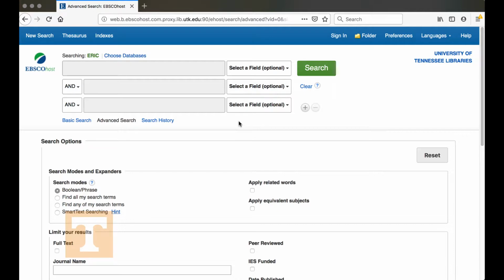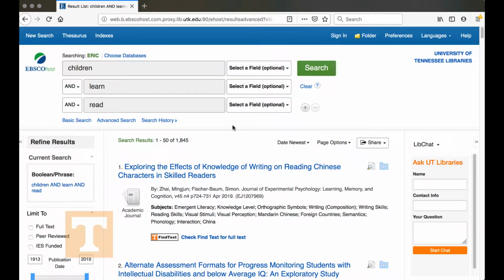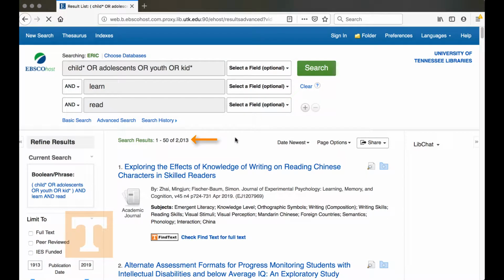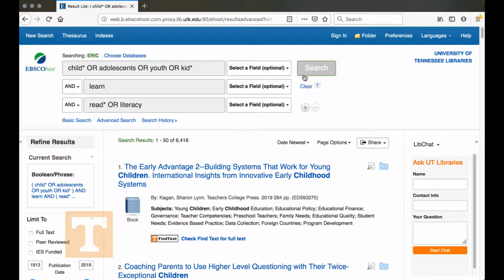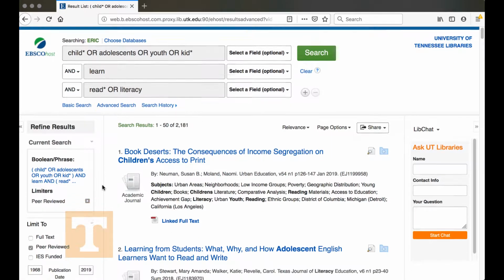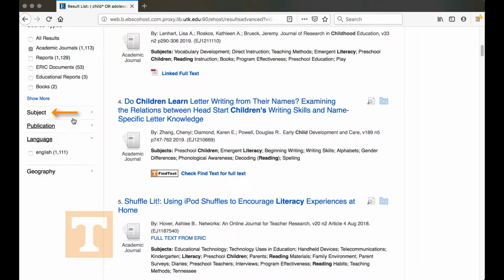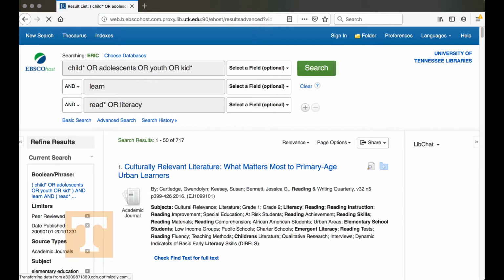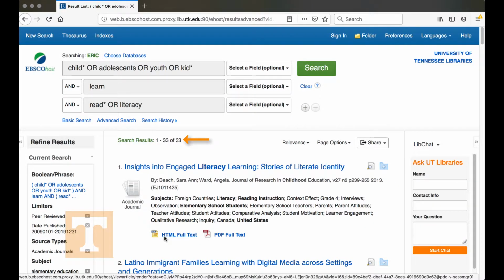ERIC - Part 7: Search Example